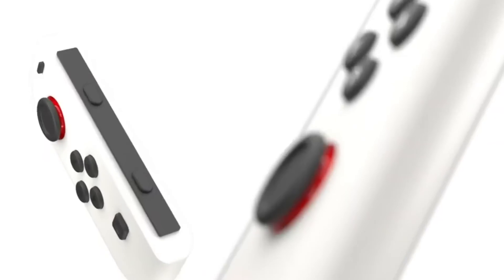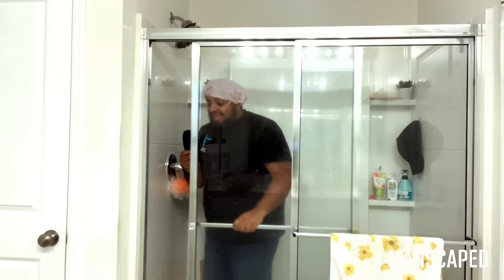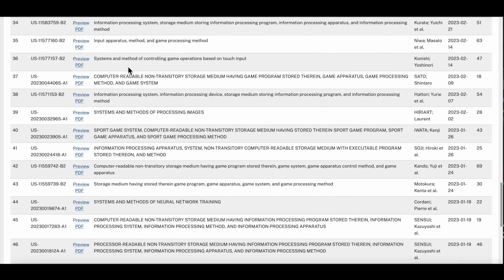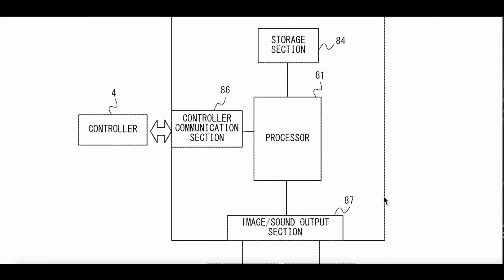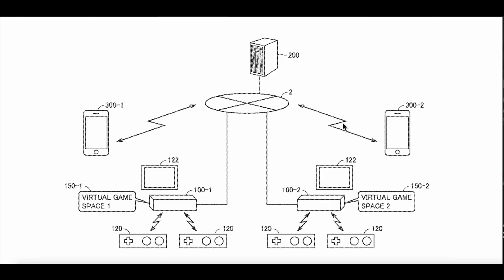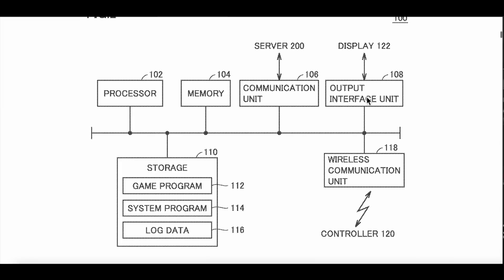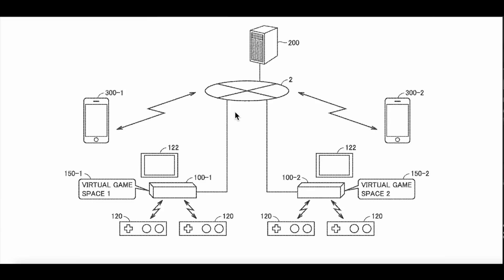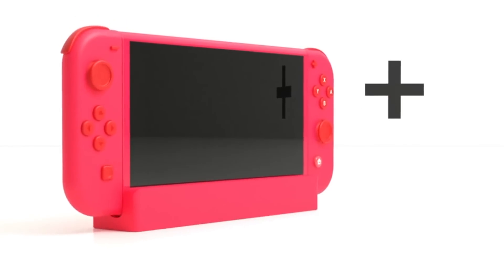Nintendo Switch 2 Will Not Be Handheld? Patents Discovered!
Official Partner of GFUEL! Use Code "MIKEO" at check out!

FollowMike Odyssey!

Support Mike Odyssey!
2nd Live Streaming Channel: Coming Soon!
YT Shorts Channel: Coming Soon!

Nintendo Switch Consoles
Switch OLED
Switch Lite
Switch OLED Splatoon 3 Edition
**Games**
Pokemon Violet
Xenoblade Chronicles 3
Lego Star Wars Skywalker Saga
Kirby and the Forgotten Land
Pokemon Legends Arceus
Metroid Dread
Zelda Breath of the Wild
Zelda Breath of the Wild 2
Mario Party SuperStars
Super Smash Bro's Ultimate
Zelda Skyward Sword HD
Mario Maker 2
Mario Kart 8 Deluxe
Mario Kart 8 Deluxe – Booster Course Pass
Luigi's Mansion 3
Mario Golf Super Rush
Mario 3D World + Bowsers Fury
Mario Plus Rabbids Sparks of Hope

This Month Game Releases!

October 2022 - Nintendo Switch Game Release Dates
Overwatch 2 - October 4
Nier: Automata The End of YoRHa Edition - October 6
No Man's Sky - October 7
Dragon Ball: The Breakers - October 14
Nickelodeon Kart Racers 3: Slime Speedway - October 14
Mario + Rabbids Sparks of Hope - October 20
Persona 5 Royal
Bayonetta 3 - October 28
THANK YOU To Mike Odyssey’s Membership Supporters:

 CHANNEL POWER UP STARS!

🌟 Airton Viana
🌟 craziscoth
🌟 Anton George
🌟 Adam Pannell
🌟 Karla Mar
🌟 BirdMan Senpai
🌟 Rynoblock
🌟 Skyler Morgan
🌟 Gabby W
🌟 Taylor Faver
🌟 Daniel  Aaron
🌟 TheIrisKriss gaming
🌟 Logan LaBlanc
🌟 IsaacGamingBg
🌟 Eric Winstead
🌟 Lily Young
🌟 Dizzlehack2099
🌟 Television Hall of Classics
🌟 iRon
🌟 TheMail518
🌟 Nintendo Prime
🌟 Rixneo jemaslin
🌟 NintendoIsaacBg
🌟 AMO
🌟 Lottie Trohear - Lottie🍒Daisy
🌟 Nintendo's All Stars
🌟 NintendoRepublic
 🌟 AL V
 🌟 Yvonne Francois
 🌟 Nintendo's All Stars

Sources: If you heard it here first, please credit the descovery and source properly- I appreciate it! Thank you!